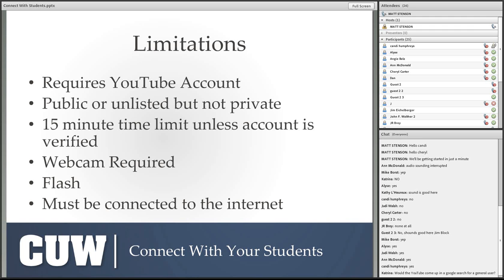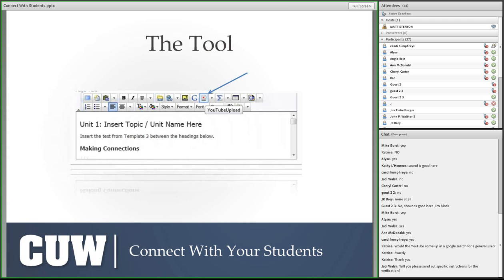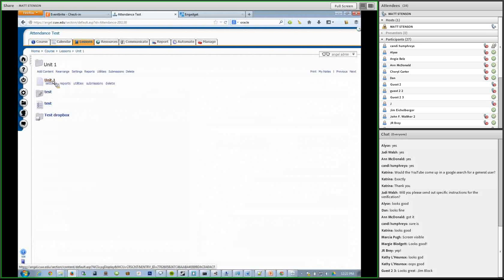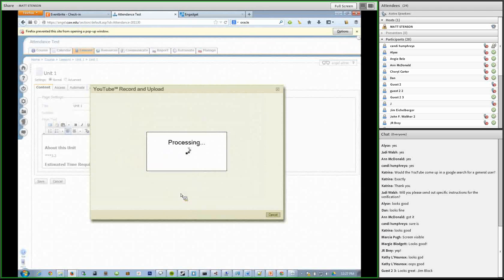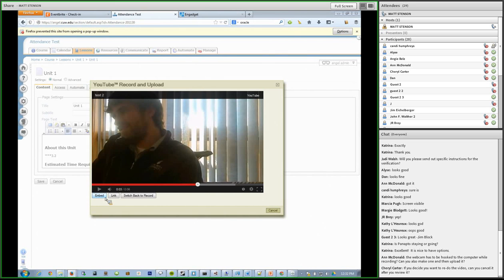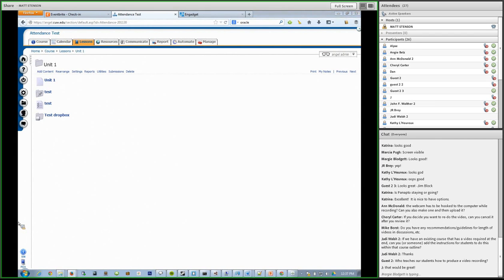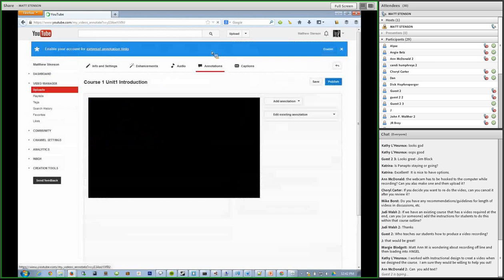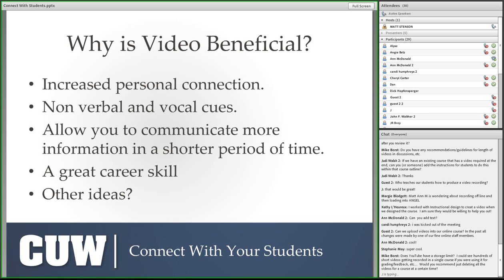Connect With Your Students Webinar: Using Video Feedback in ANGEL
This webinar was recorded on November 22 2013. It outlines the basic use of the new video recording features in ANGEL.